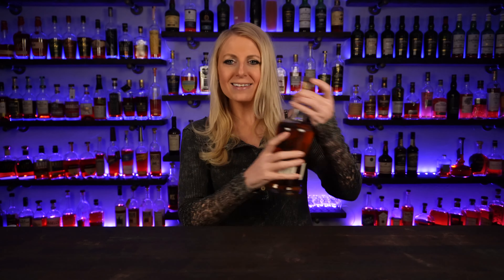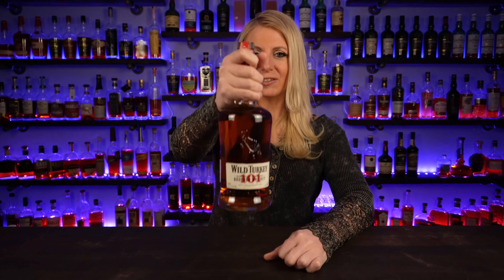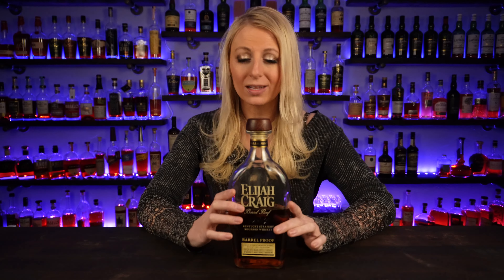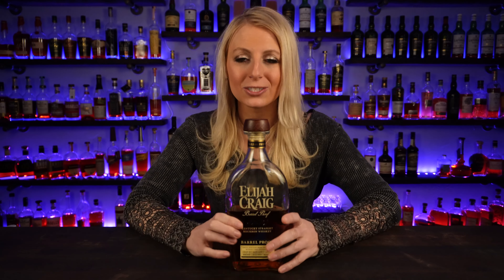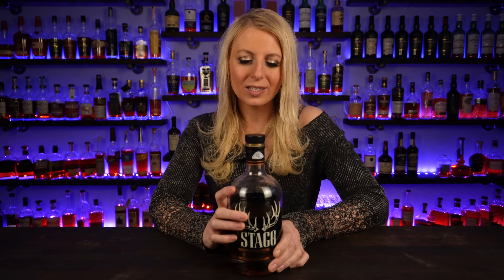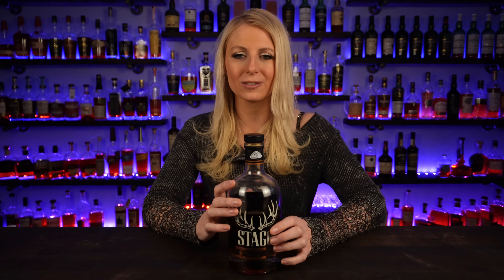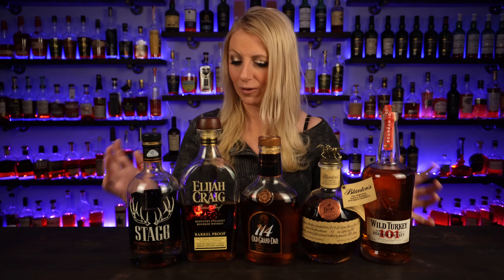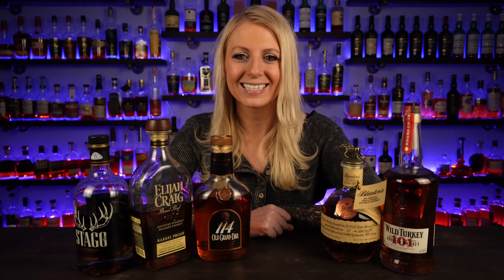You only need 5 bourbons?! Reddit challenge 2022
I was nominated by Tipsy Whiskey Shenanigans to name my "You only need 5 bourbons according to Reddit" for 2022. I'm nominating Jaime from Beyond the Row.

Thank you so much for all your support! I am beyond grateful! Do you like this video?

You can also find me here:
Instagram: The Real Average Drinker